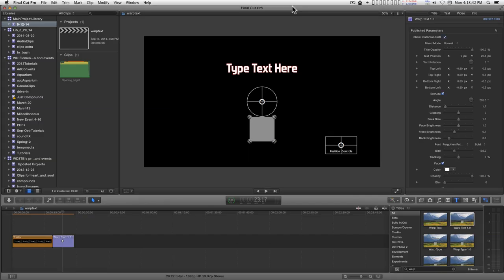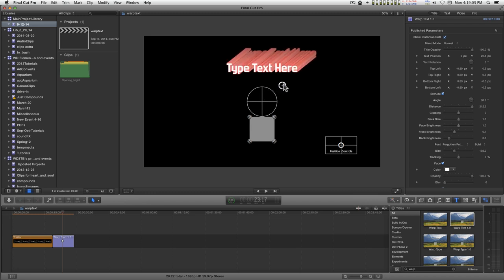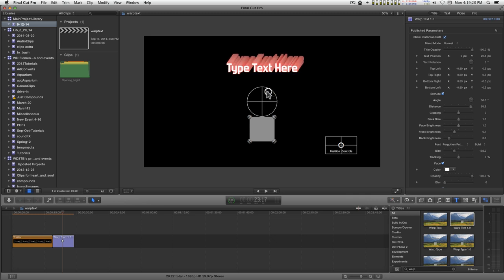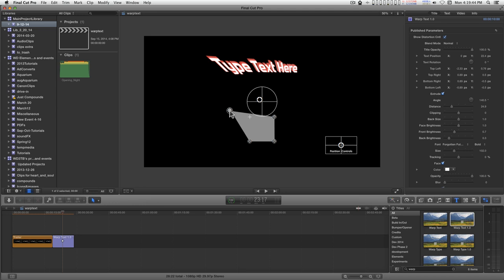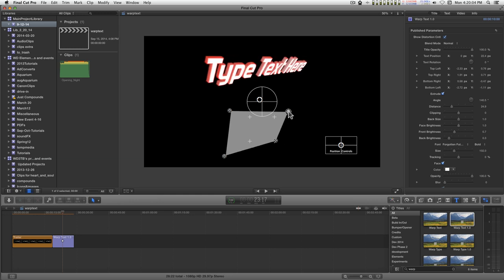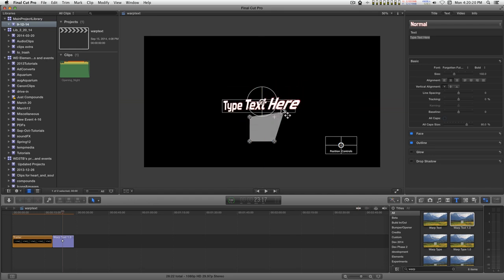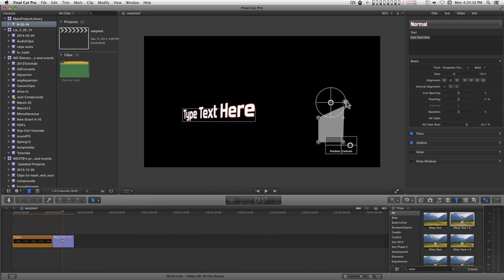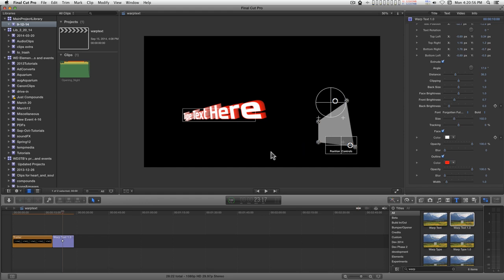Final Cut Pro X (FCPX) Title: Warp Text 1.0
Companion to Fun Type, better 3D effect, better onscreen controls.

I developed this effect last November, but before I could release it, Final Cut 10.1.0 came out and some Macs had trouble rendering it, so I've waited until the bug was fixed (and enough people would have upgraded to make this "safe".)